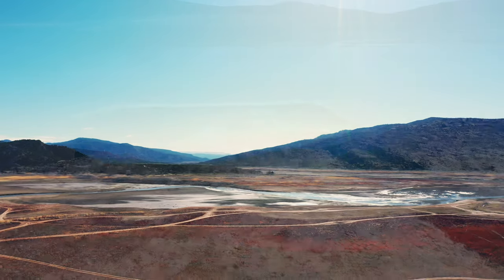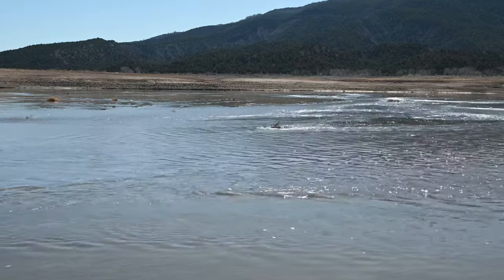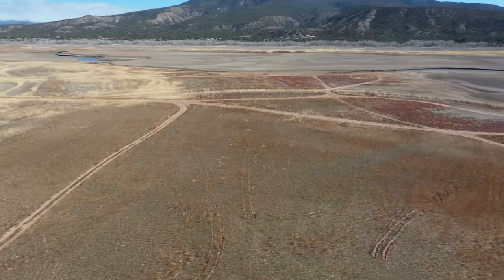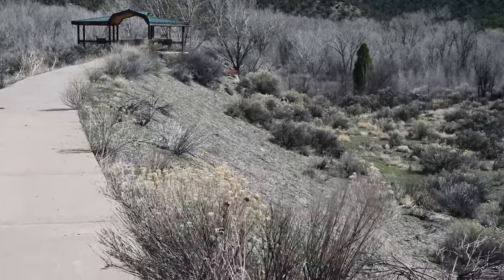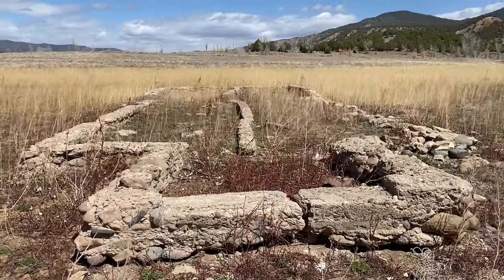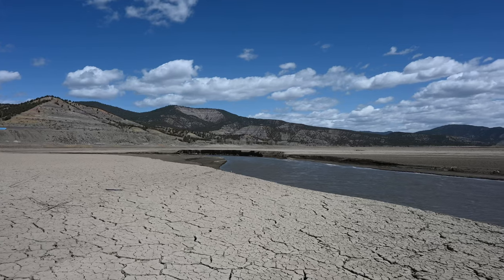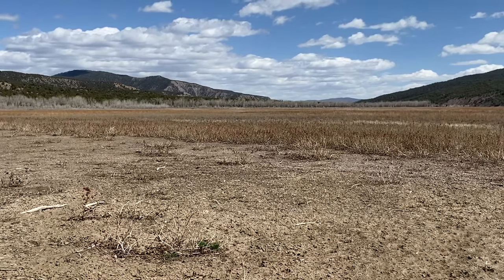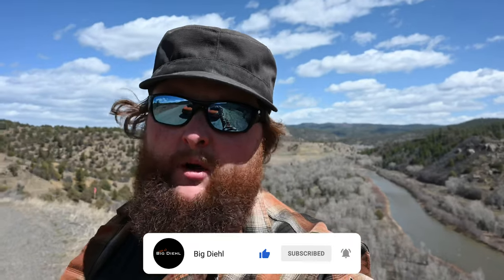The Ghost Town (and railroad!) UNDER Navajo Lake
With water levels in the Colorado River Basin dwindling, the Bureau of Reclamation has had to release water from its Upper Basin reservoirs on the Colorado River Storage Project. The reason?  If the level of Lake Powell, which has been decimated by over-usage and climate change, drops too low, then water cannot be used to generate power.  This means that reservoirs in Colorado have felt the brunt as they released water in 2021 to avert this situation.  Both Blue Mesa Reservoir between Gunnison and Montrose and Navajo Reservoir between Pagosa Springs and Farmington, New Mexico have seen drastic drops, with the latter nearly seventy feet under the level of full pool.
This allowed me to travel up to the town of Arboles Colorado in the spring of 2022 and search out the remains of the original town, which was at the confluence of the San Juan and Piedra Rivers near Chimney Rock National Historic Site (once a home to the Chacoan Culture of the Ancestral Puebloans).   The town was once a stop on the Denver and Rio Grande Western's far flung narrow gauge network.  Specifically, the town was a water stop between Chama New Mexico and Durango Colorado on the San Juan Extension, the line that is preserved as the Cumbres and Toltec Scenic Railroad, and the Durango & Silverton Narrow Gauge Railroads in the towns above.   With the creation of the Navajo Reservoir in the 1960's  the Bureau  of Reclamation was tasked with building a bypass for the railroad and moving it's one of a kind water tank above the rising waters of Navajo.  The water tank in its later years was the remnants of a tender cistern from one of the Rio Grande's scrapped standard gauge Class M-75 4-8-2 No. 1600.  We'll start there and go around the Piedra River arm and go into the lake bed and see what we can find of the old town and railroad.